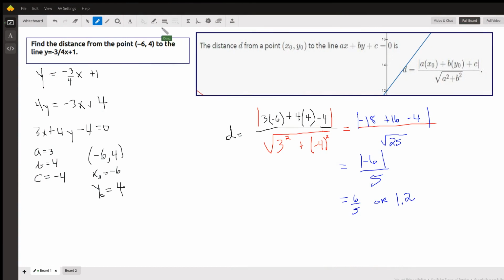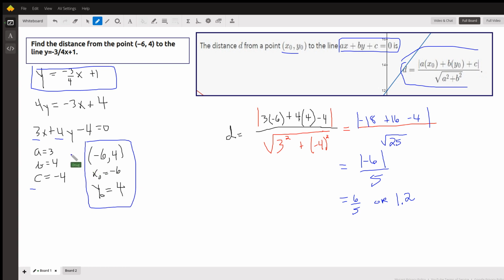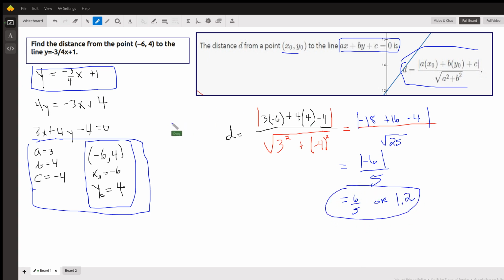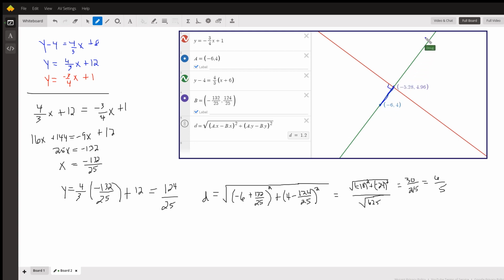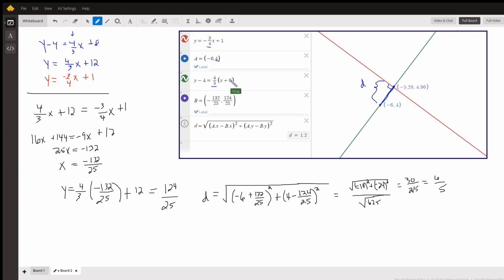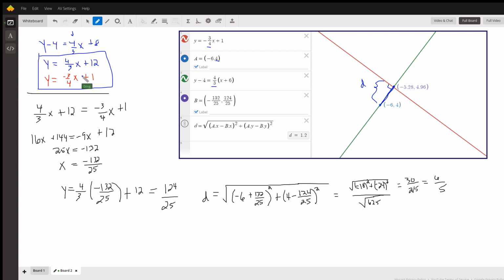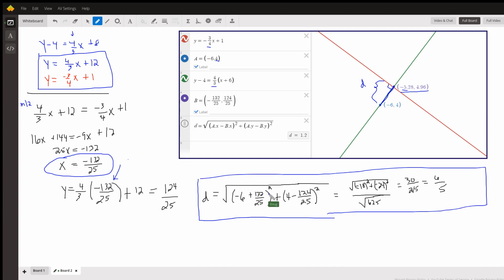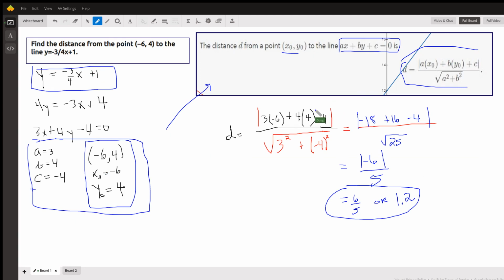Find the distance from a point to a line given the coordinates of the point and equation of the line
Question: Find the distance from the point (−6, 4) to the line y=-3/4x+1.

Answered By:

Doug C.